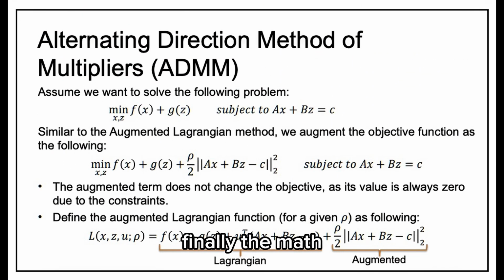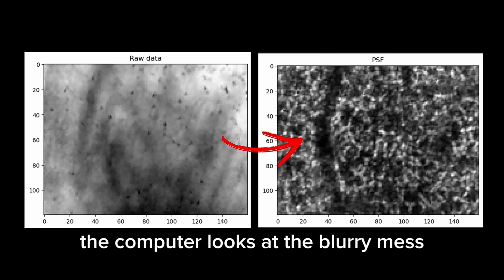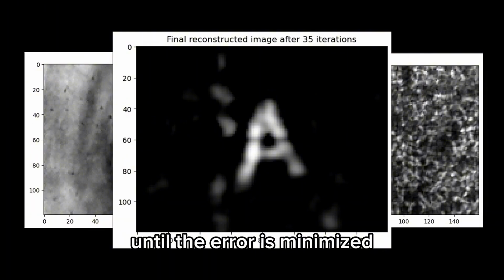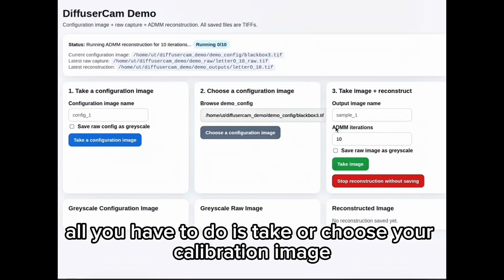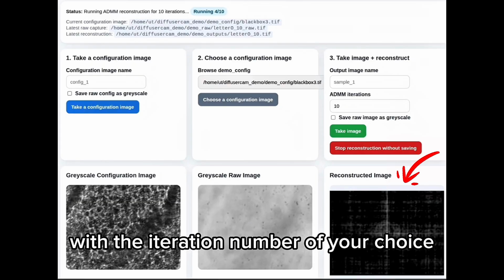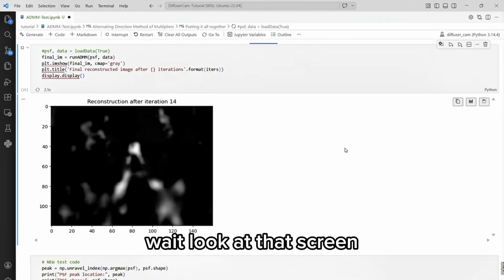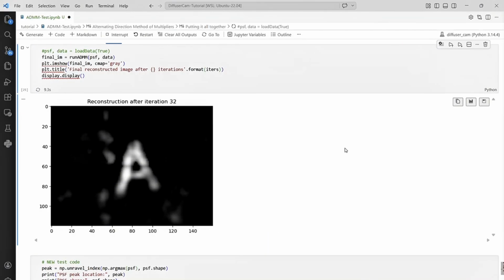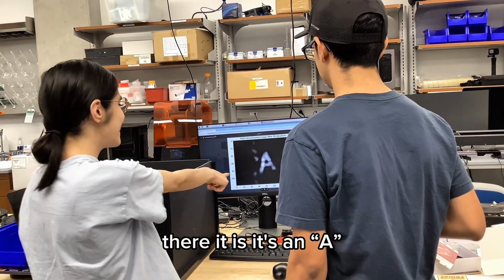DiffuserCam: Final Project BME Insturmentation